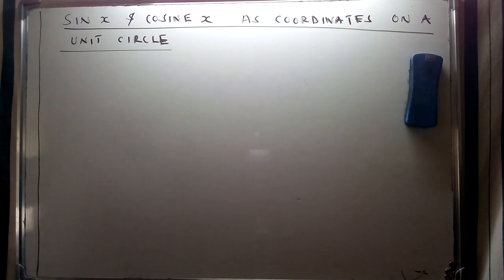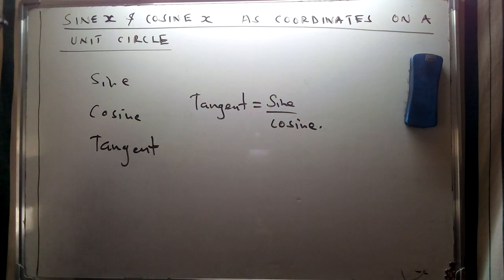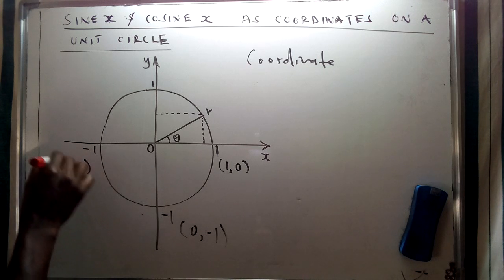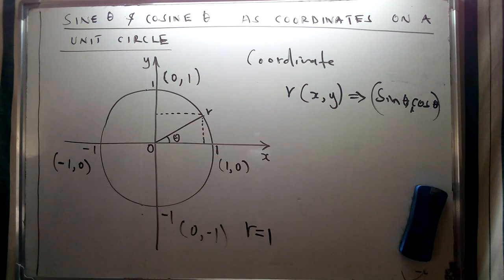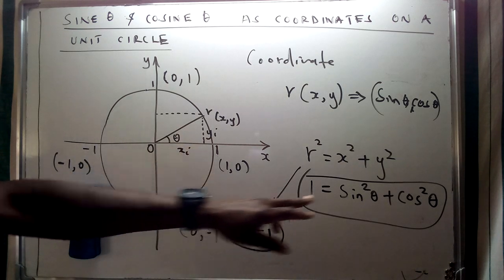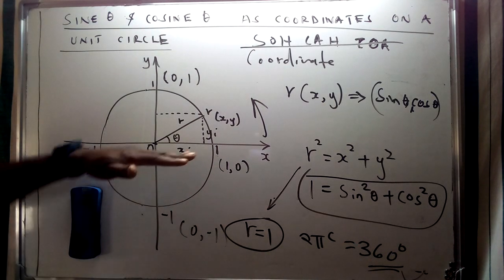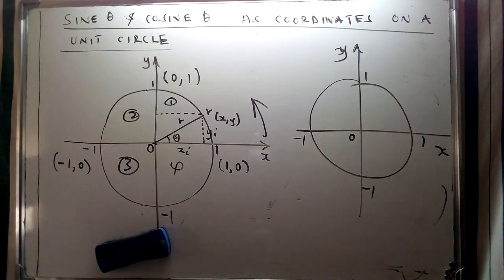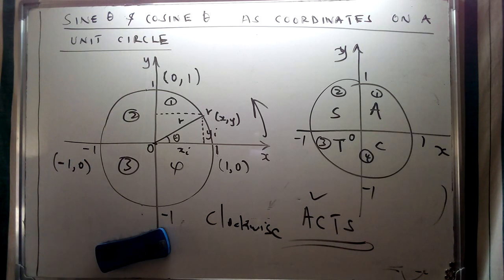Unit Circle Foundations of Sine and Cosine